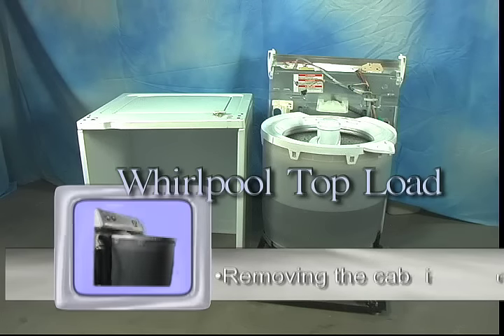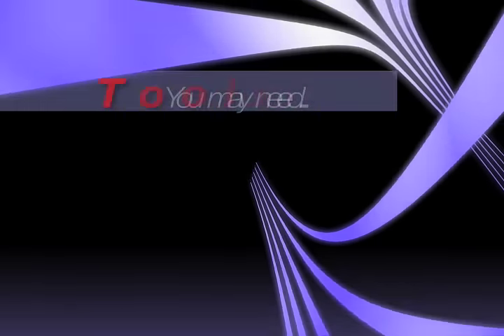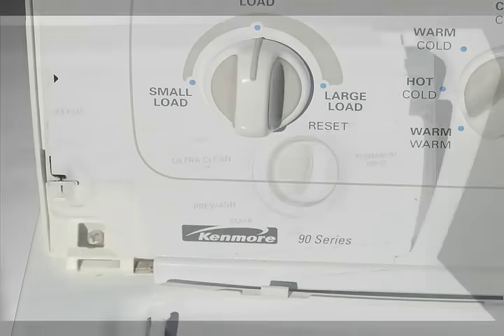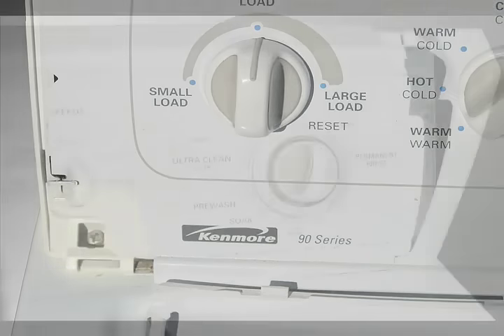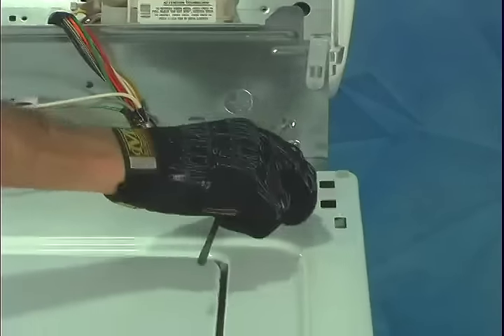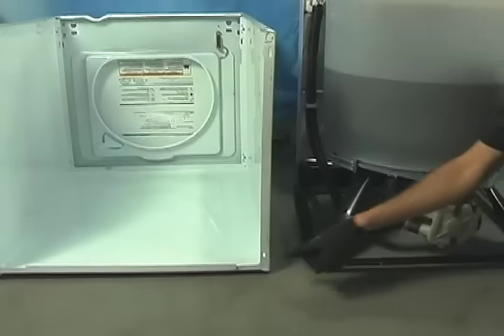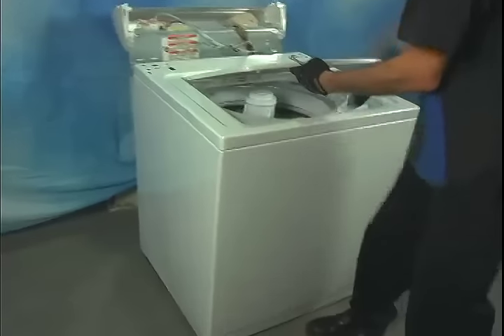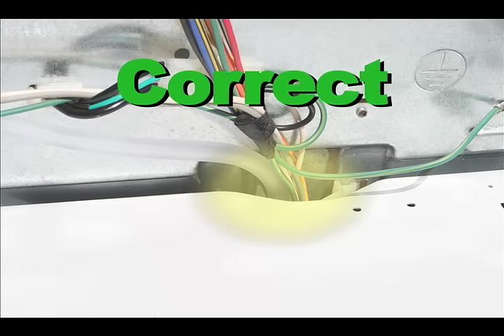Whirlpool Washing Machine Repair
This appliance repair video looks closely at the repair of a whirlpool built washer.  This appliance repair video of for washer repair also represents a multitude of appliance repair videos available we specialize in the production of high quality video appliance repair instruction that we guarantee will enable you to repair your own washing machine appliance or you get your money back.  We also offer free troubleshooting for you appliance washer The appliance repair videos cover how to fix or replace the agitator of a whirlpool built washing machine, which also includes brands such as Maytag, Amana, estate, roper, Kitchen Aid, Kenmore, Kirkland, Inglis, and Admiral. This washer appliance repair video covers the removal and installation of the cabinet of a washer, other appliance repair videos we offer also cover the repair or replacement of the pump, motor, motor coupling, coupler, lid switch, timer, clutch, transmission, break, pressure switch, temperature switch, we also can answer most questions that you may have about your whirlpool built washer appliance.  We are happy to help you fix your broken appliance.